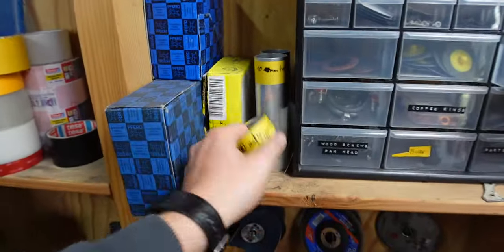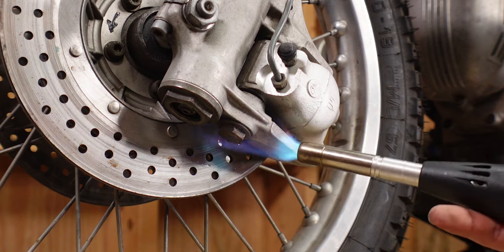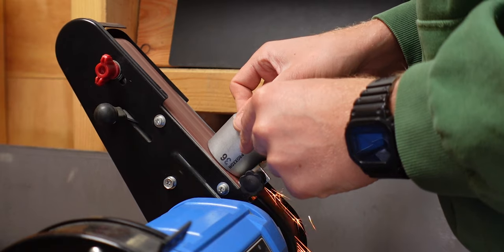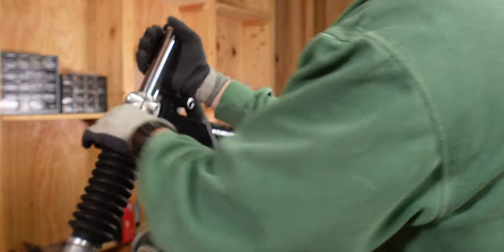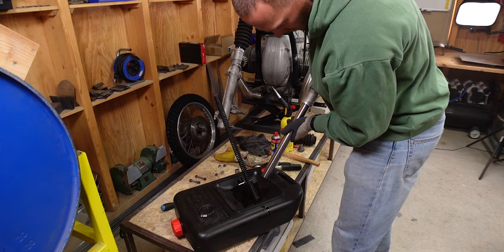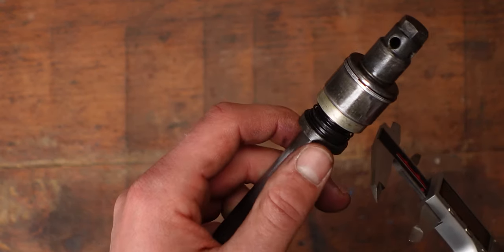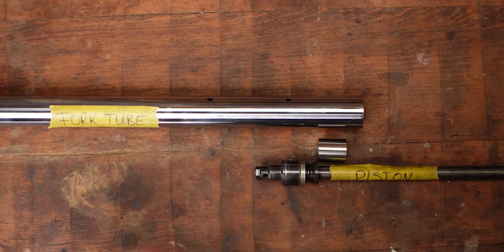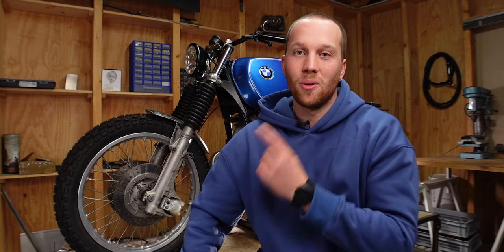How To Shorten Motorcycle Forks - BMW R80 Build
In this video I will show you how to lower your motorcycle forks. It makes a huge difference to the overall line of the bike and will separate your build from all the others.

⚙️ Parts
Blow Torch
Flat 27 mm Wrench
Fork Rebuild Kit
Progressive Fork Springs

🦾 Learn about Fabrication, Welding, and Wiring AND get $50 off your first course at HP-Academy.

⏰ TIME STAMPS

JOSHUA